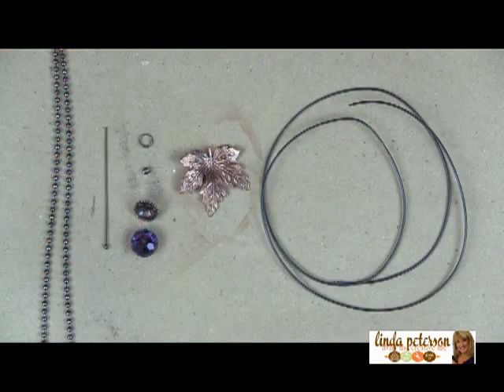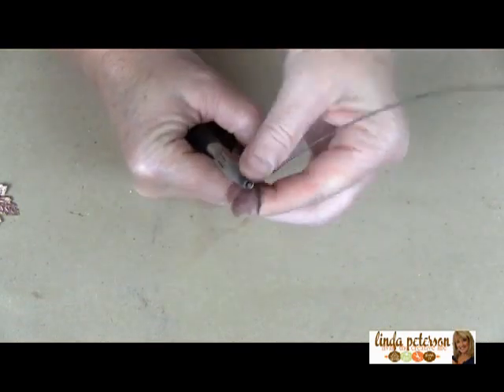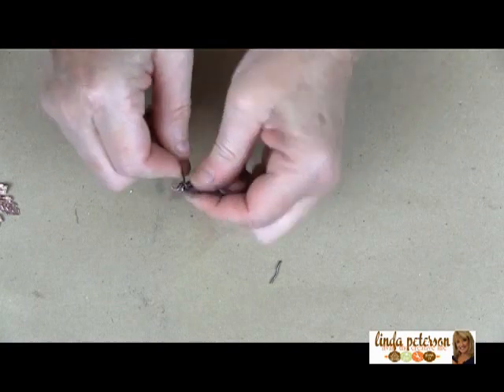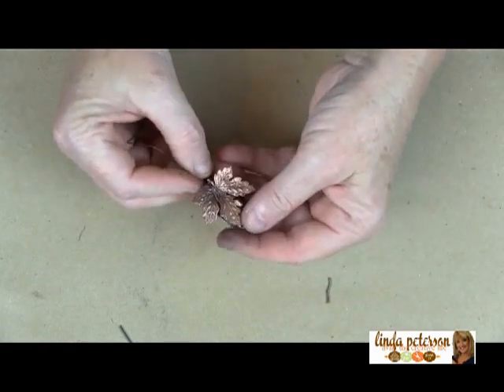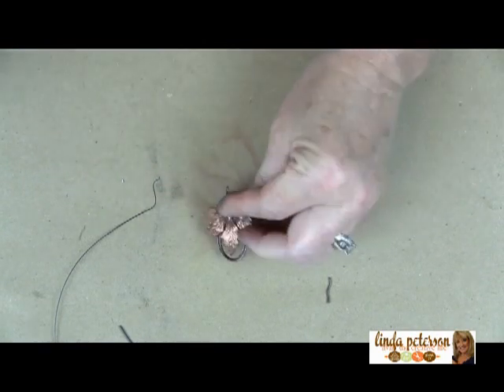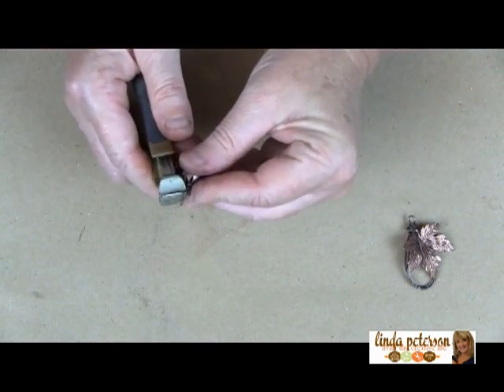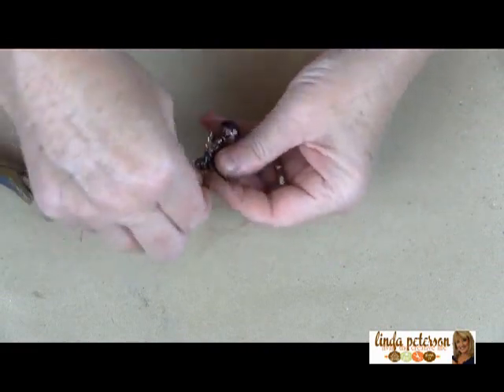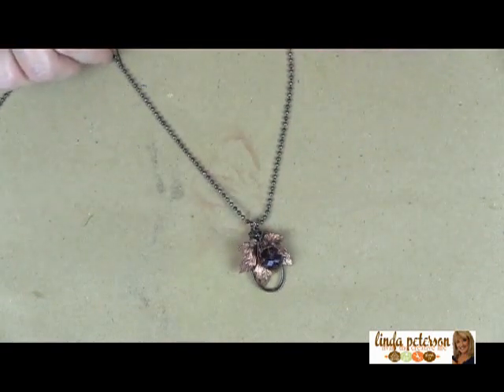How to Make an Acorn Themed Pendant by Linda Peterson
In this video, Linda Peterson shows how to wire wrap to create an acorn themed pendant. Featured on Livin' the Creative Life TV.